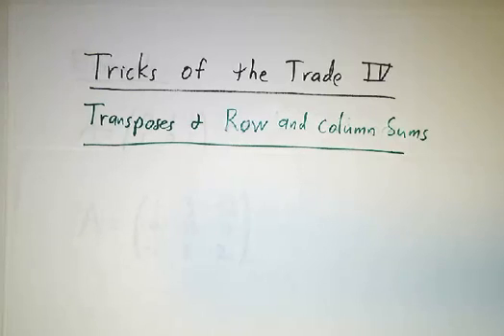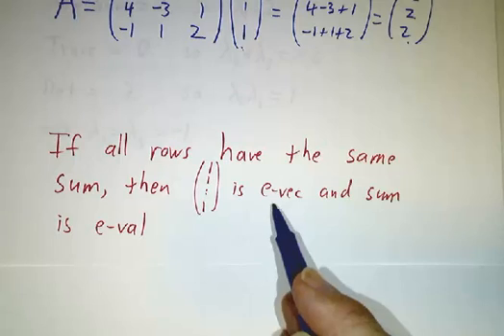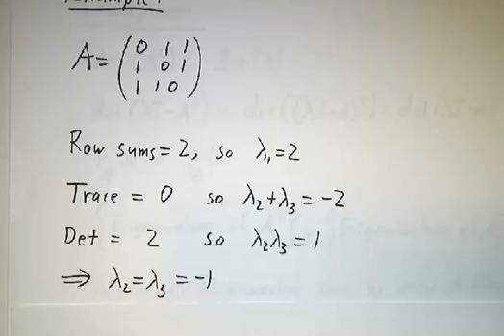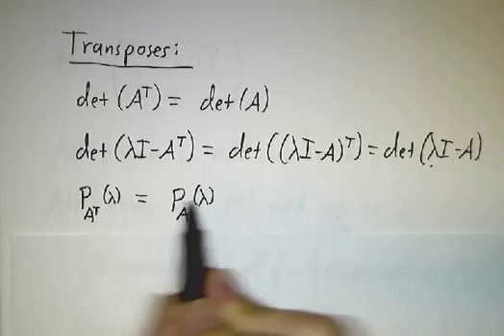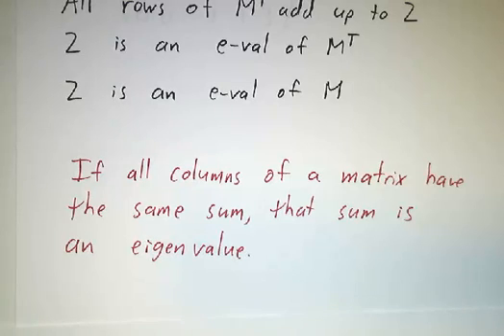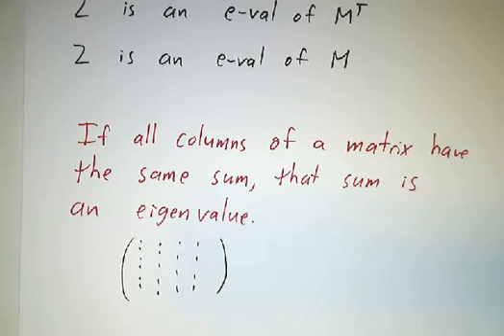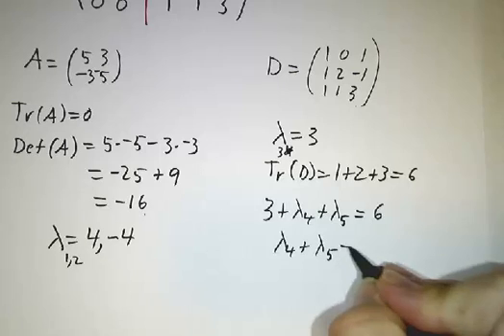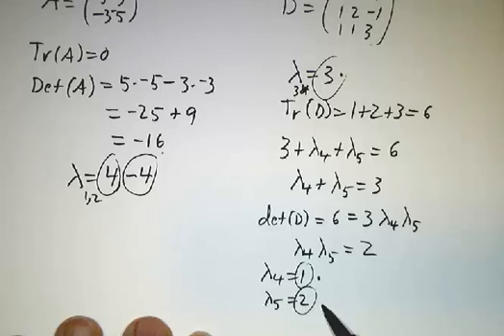Tricks of the Trade IV: Row and Column Sums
We explain how, if the sums of the entries of each row of a matrix are the same, or if the sums of the entries of each column are the same, then the common sum is an eigenvalue of the matrix.